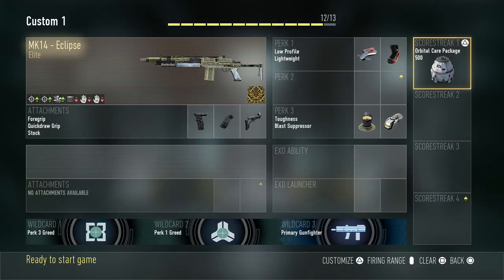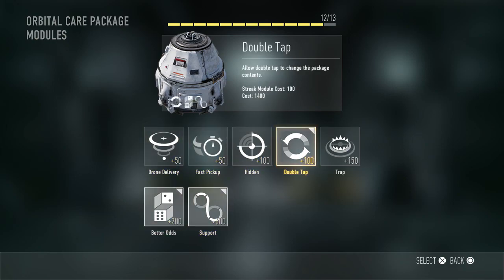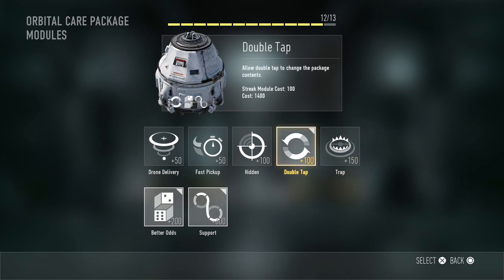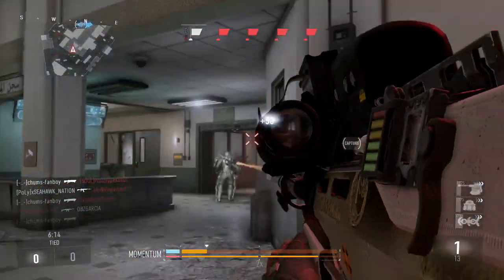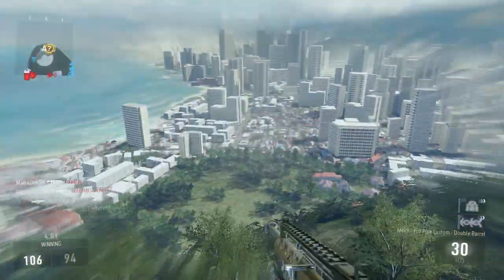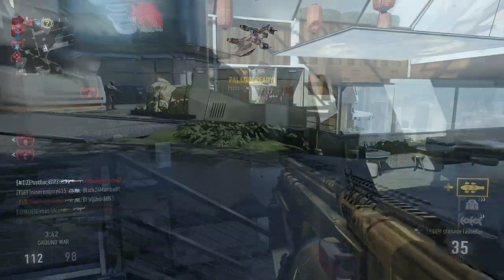FLYING ORBITAL CARE PACKAGE? Funniest Advanced Warfare Scorestreak Module: Drone Delivery + New Mic!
I felt like sharing the ridiculous "Drone Delivery" Orbital Care Package module because I only recently gave a try and realized how funny it is. I explain the module and show some hilarious clips.

In the second half of the video, I talk about what's new in my audio world; upgrading from the Blue Yeti USB Mic to the Shure SM7B Dynamic XLR Microphone, and all the stuff that was bought along with it such as a mixer and studio arm.

Mixer; Behringer 302USB (At first I had the 802, but realized I wouldn't have a use for the second input any time soon.)

Yes, I realized later that a couple of the gameplay clips have out-of-sync audio for some reason, but this doesn't have a big effect on the video.